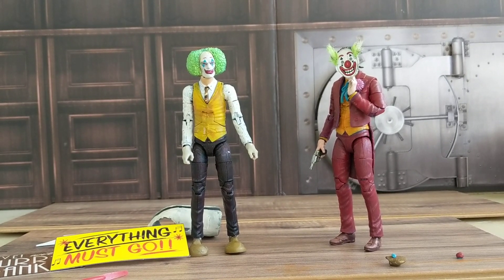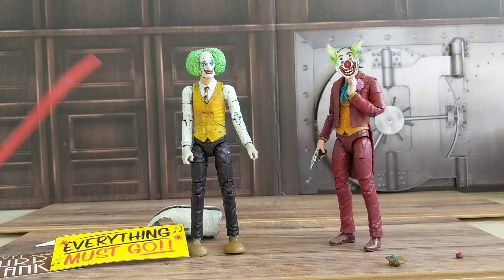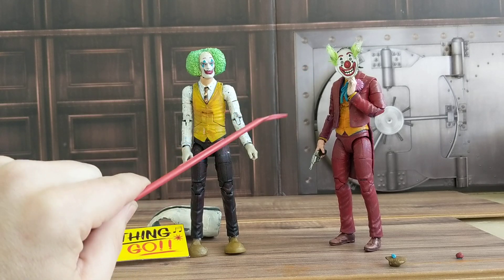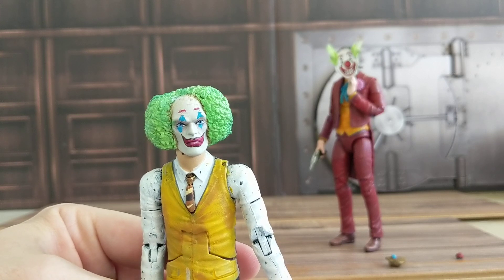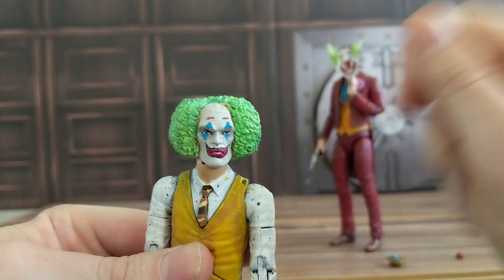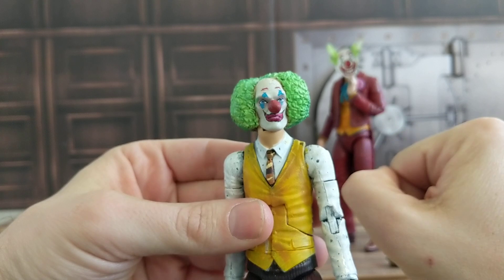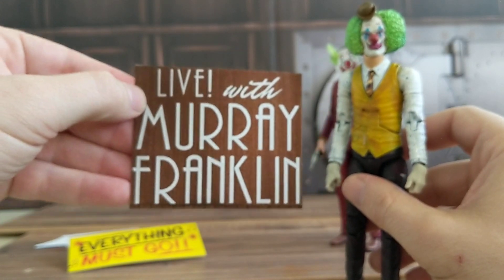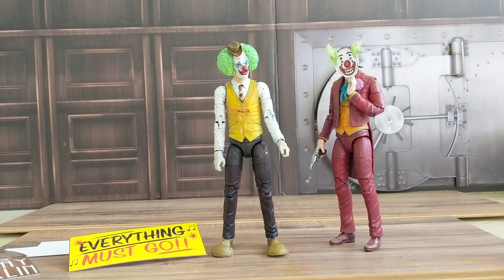Carnivaaal Joker Custom look at & how to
A look at a new Joker custom as well as accessories! The jacket is from the Mattel Walgreen's Exclusive Bizarro and the body and face are Mattel Ultimate Alfred Pennyworth from Croc CnC wave.

DC Figures and Collectibles YouTube link here ⬇️